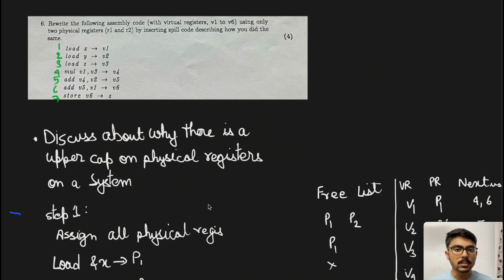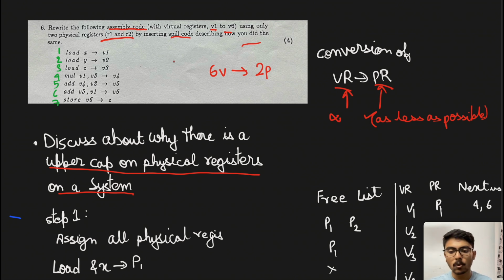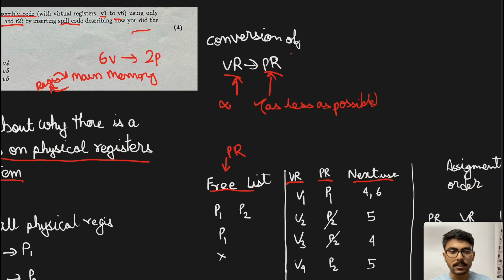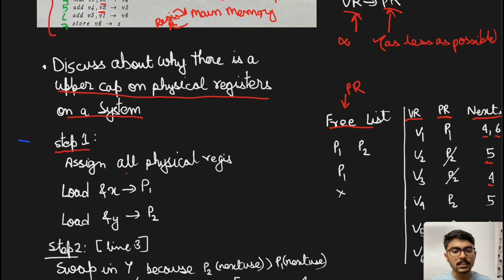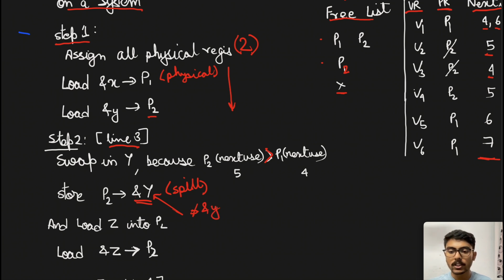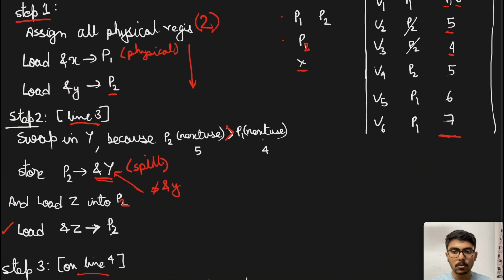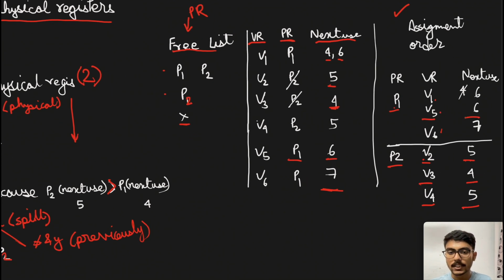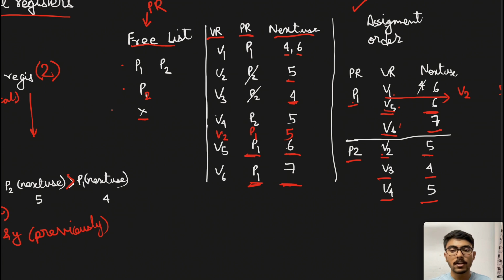Virtual & Physical Registers | Code Optimisation - Solved Example | Compiler Design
In this video, you will understand the various topics related to usage of virtual and physical registers. Then how register allocation occurs as a result of this. Broadly the contents are as follows:

1. What is the purpose of virtual registers?
2. Why the number of physical registers is limited in a computer system?
3. What is spill cost and its significance
4. How code optimisation depends on spill cost
5. Necessary tables required to reduce spill cost during register allocation
6. How to perform register allocation while minimising spill cost

Chapters in the video:
0:00 Introduction
0:33 Virtual Registers
1:34 Physical Registers
3:13 Problem statement
3:49 Spill Code
4:57 Necessary Tables
9:31 First Step
10:40 Second Step
13:31 Third Step
16:21 Fourth Step
20:08 Fifth Step
21:18 Conclusion